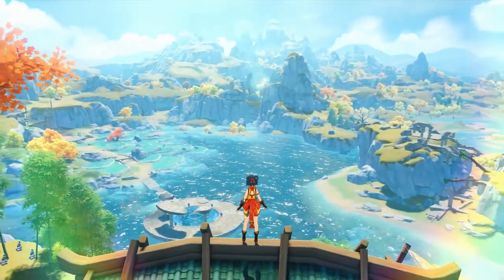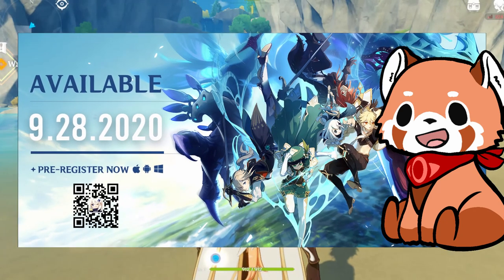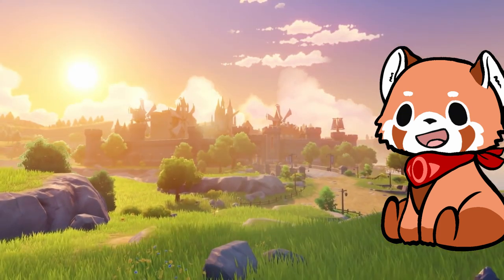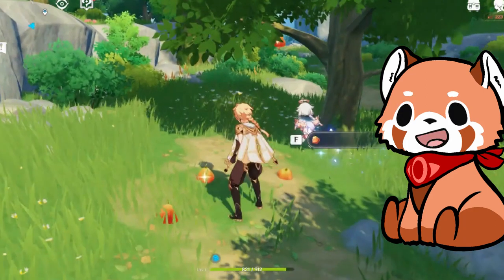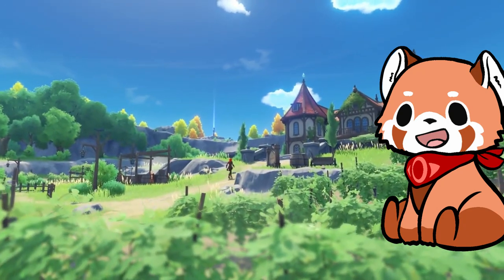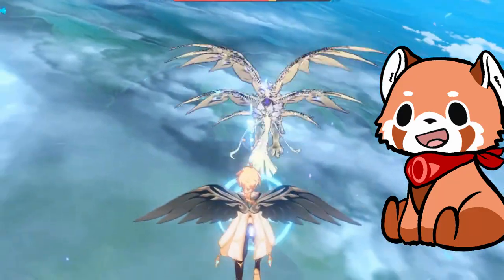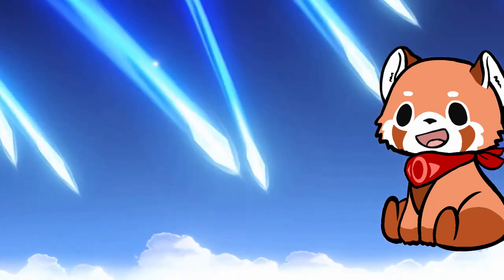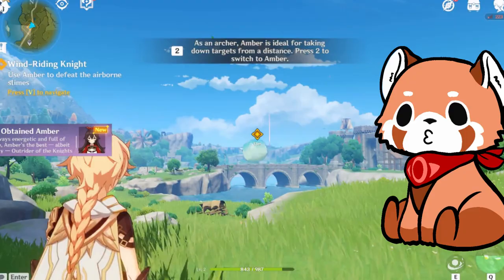making an auto pick up program for genshin impact on pc with wilpo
- My first published book